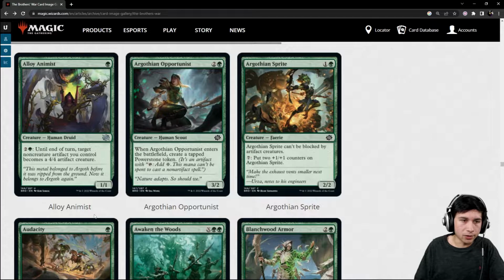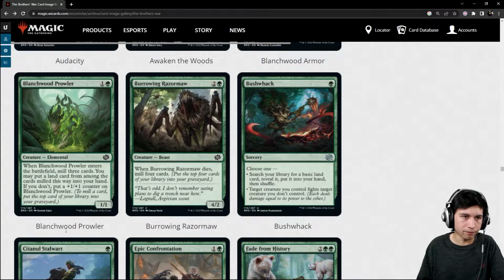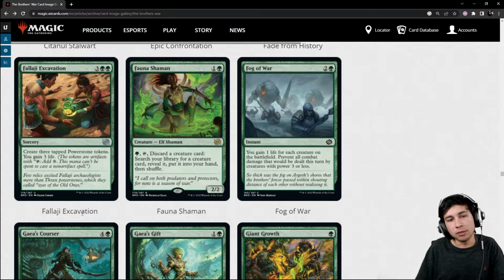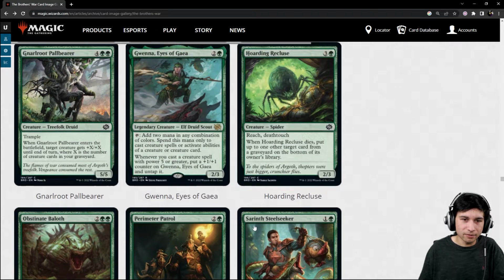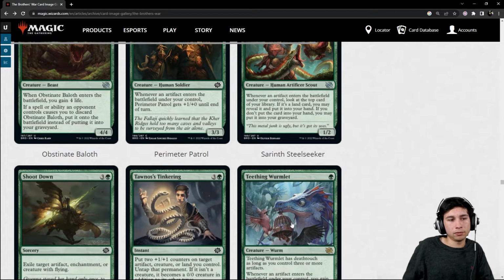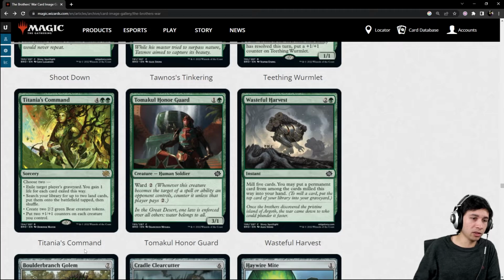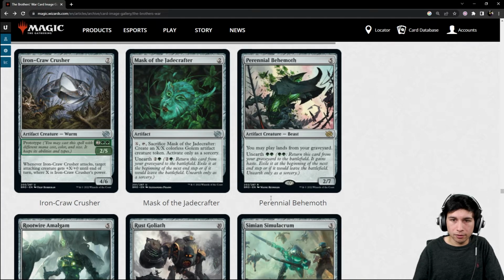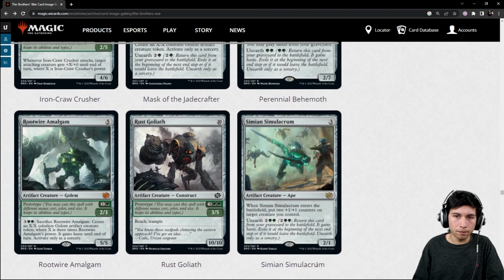4 Mana 8/8 Hello??? - The Brothers' War Quick Set Review (Part 5)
The Brothers' War MTG Set reviewed on stream for Standard. Green Uncommons, Rares and Mythics